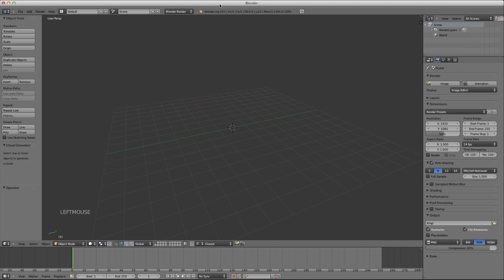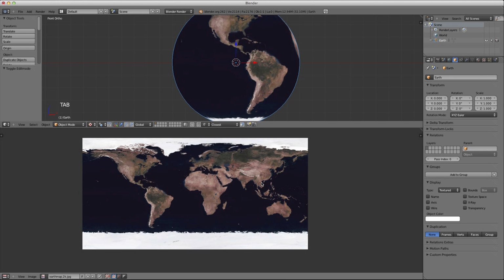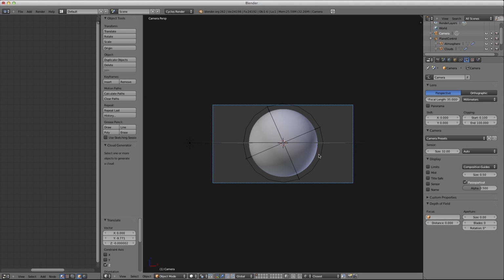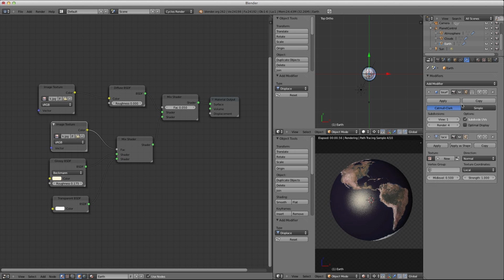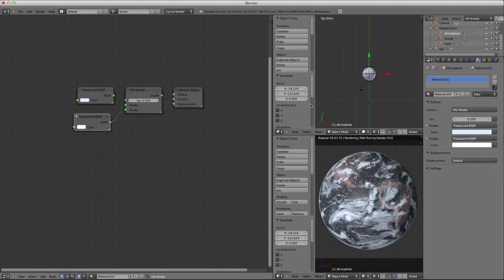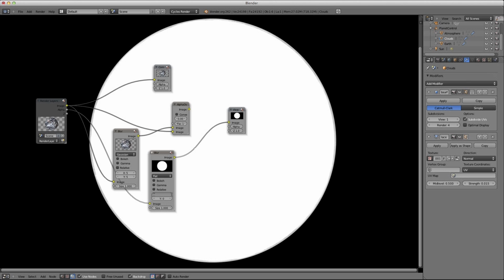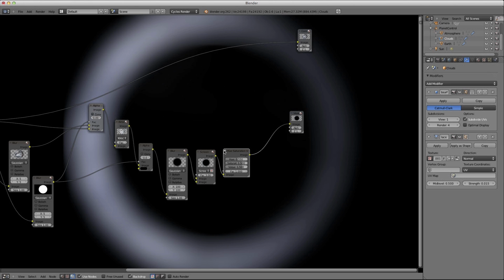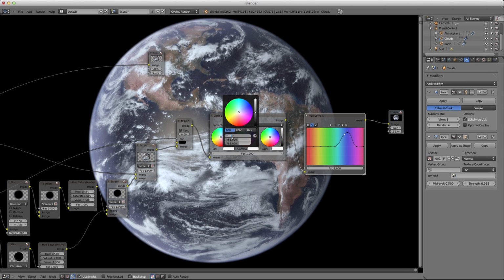How To Create a Beautiful Earth with Blender and Cycles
This tutorial walks you through the steps to create an astounding photo-realistic 3D Earth using the Open Source Software package Blender and the Cycles render engine. This tutorial assumes familiarity with Blender, but attentive beginners should still be able to follow along.

You can download the blend file along with the textures